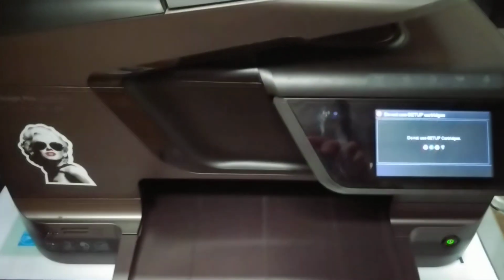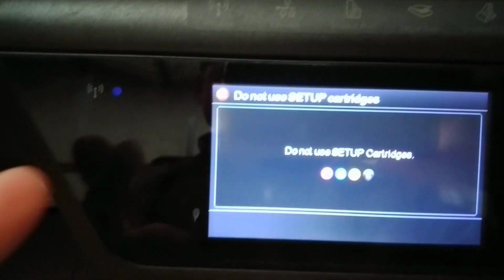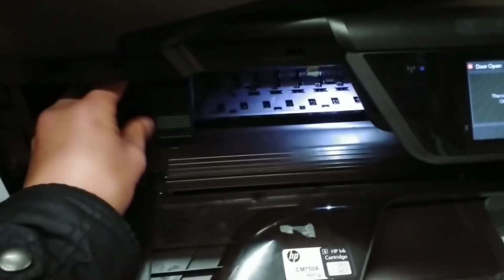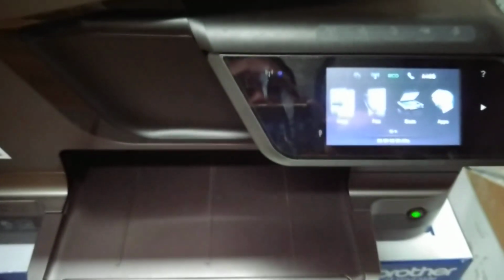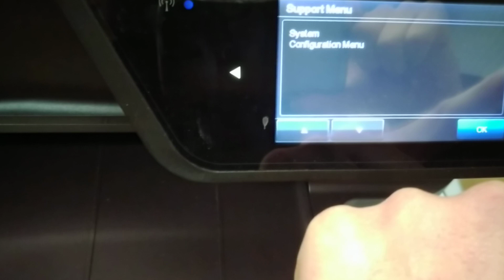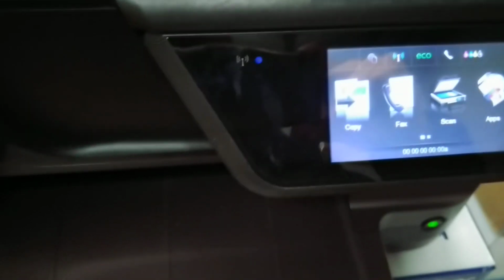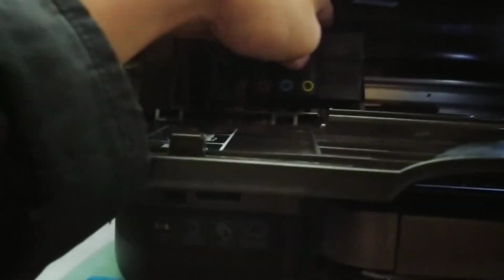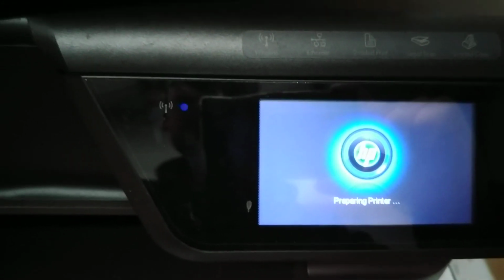How to unlock 950/951 setup cartridges on HP8600/8600 plus printers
Instructions on how to unlock 950/951 setup cartridges on HP8600/8600 plus printers.
HP setup cartridges are system locked and only designed to work on Brand NEW printers.
In this video I will show you how to bypass this, and unlock the genuine setup cartridges.